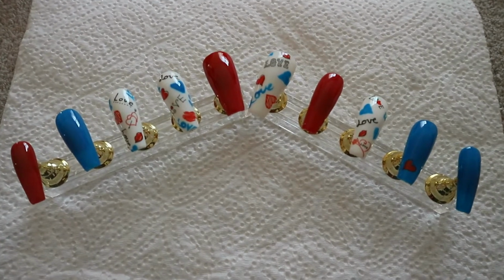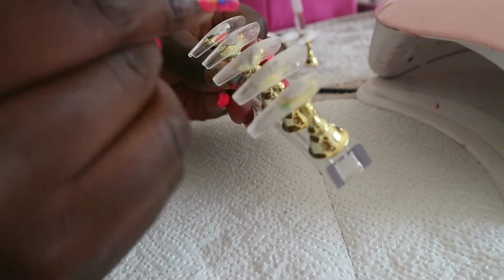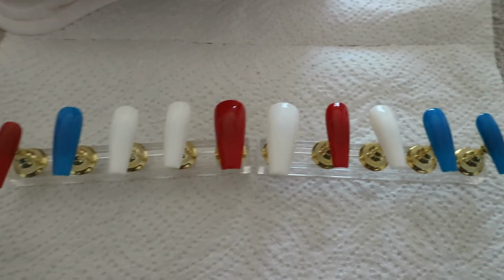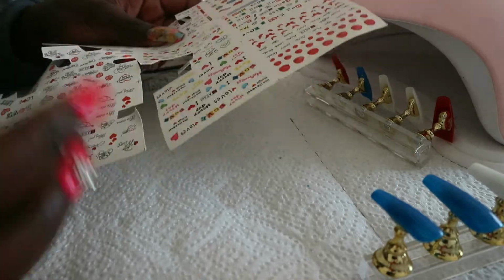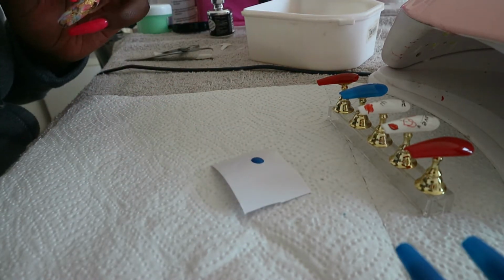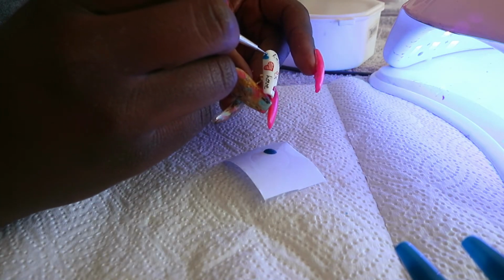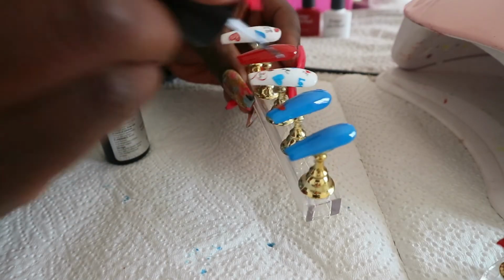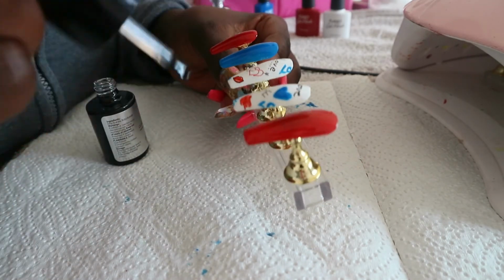Recreated Pinterest Press On Nails / Water Decals Nail Art / South African Nail Tech